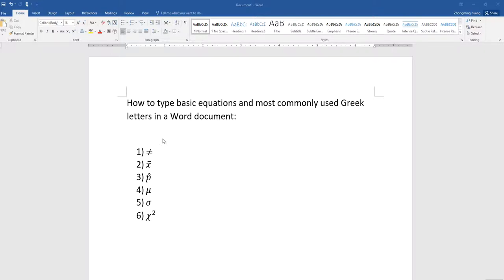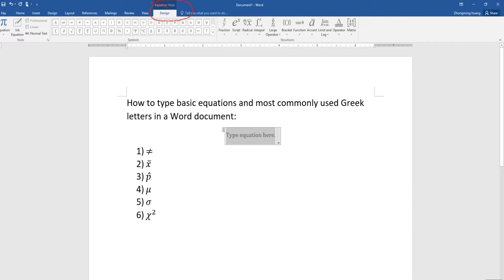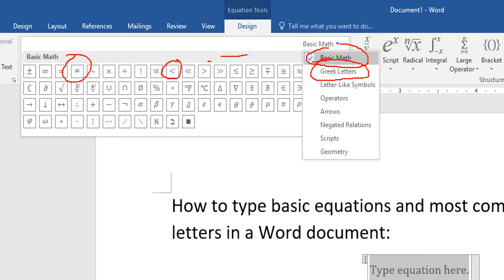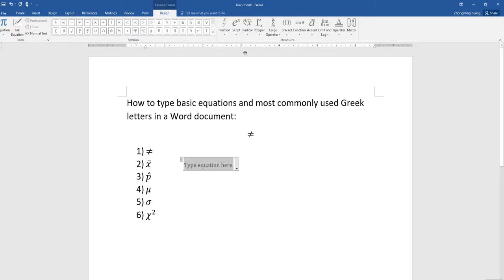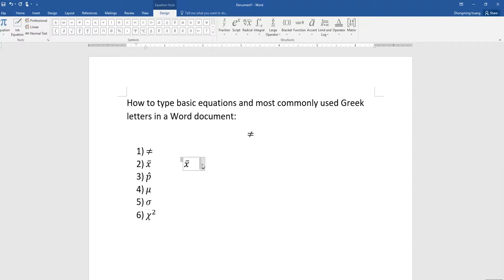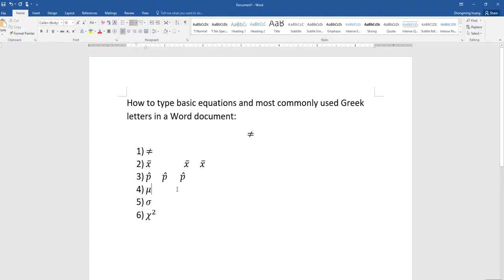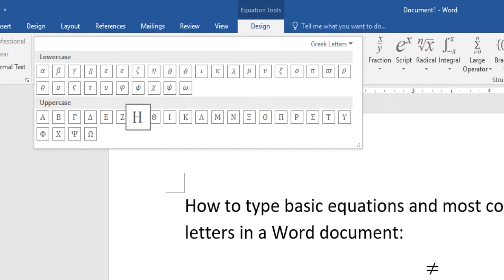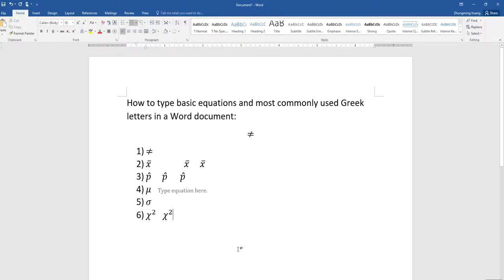How to type Greek letters in word document